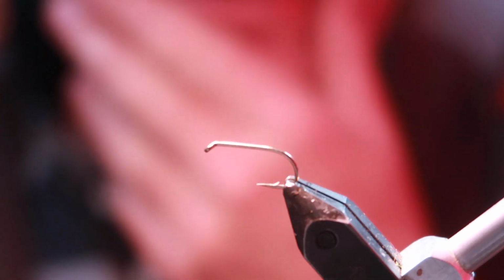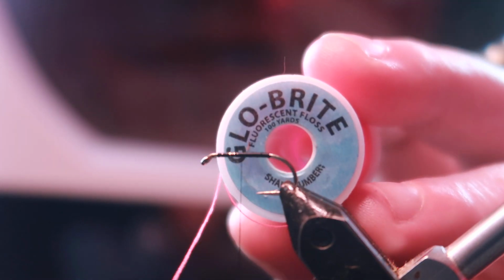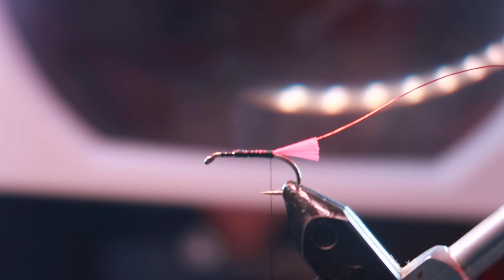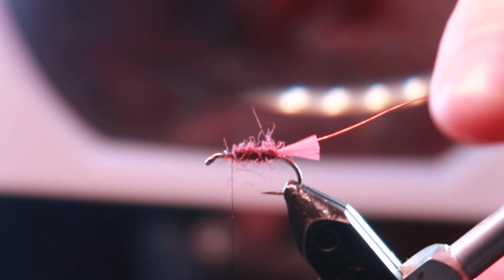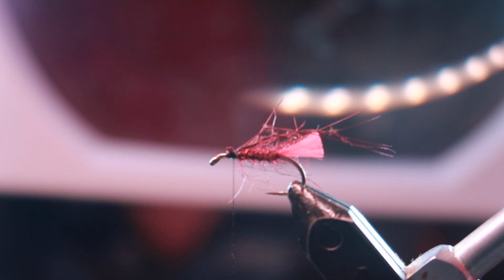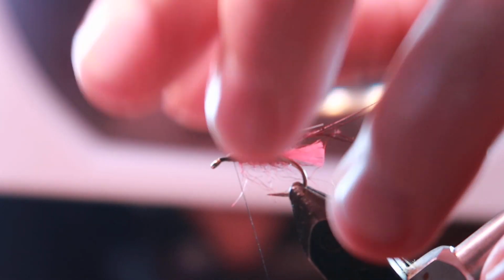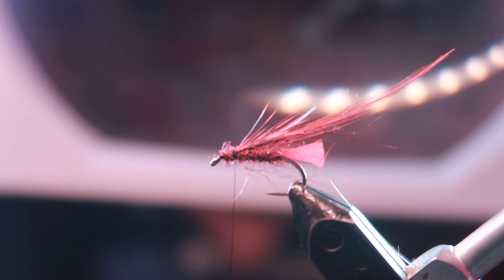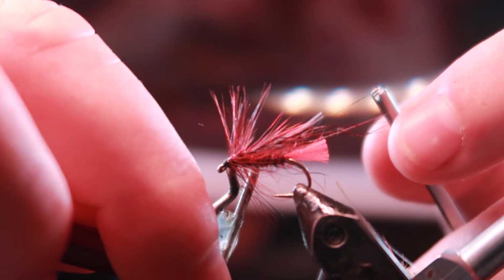Johns Claret hopper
my twist on a classic hopper pattern, demonstrating UV properties.